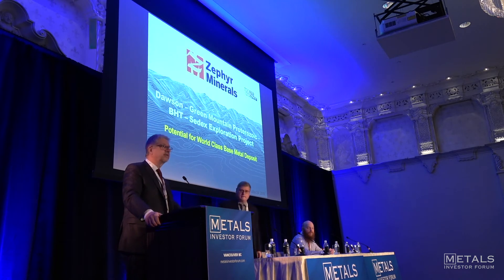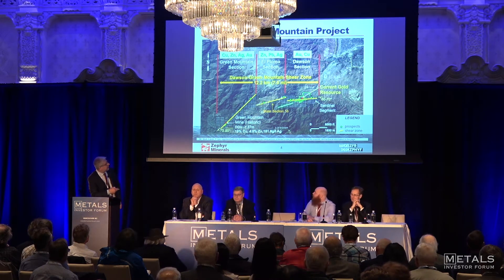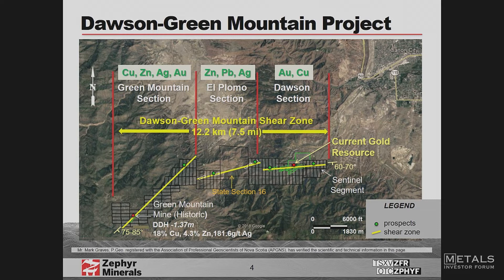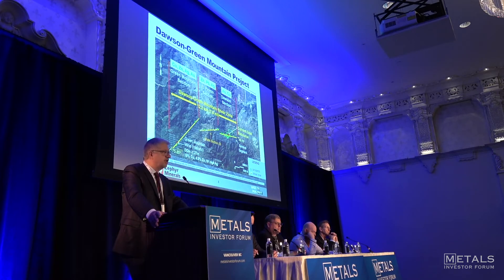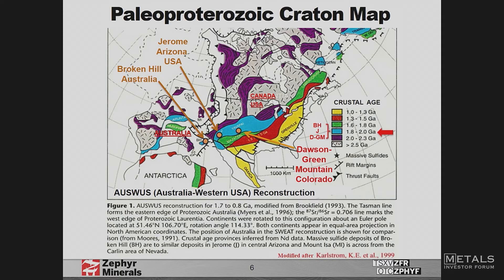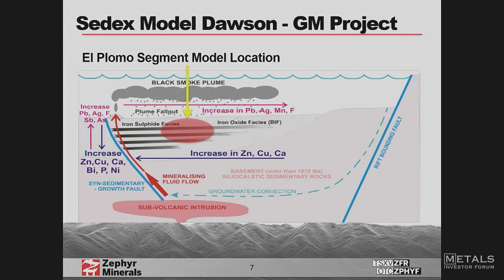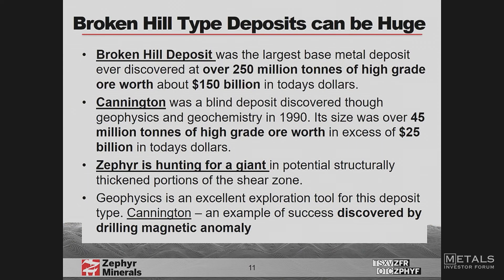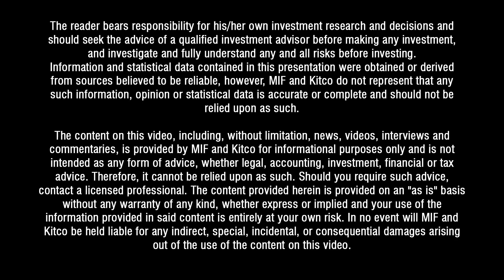Loren Komperdo, CEO of Zephyr Minerals at the Metals Investor Forum on May 24-25, 2019.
Loren Komperdo, President, Chief Executive Officer and Director of Zephyr Minerals delivers a presentation at the Metals Investor Forum on May 24-25, 2019 in Vancouver, BC. TSX-V:ZFR; OTC:ZPHYF

Don’t forget to sign up for Metals Investor Forum’s Video Library